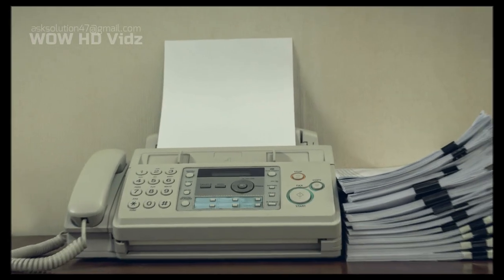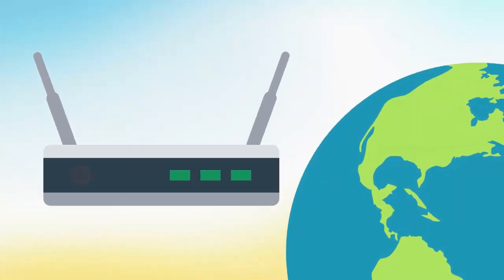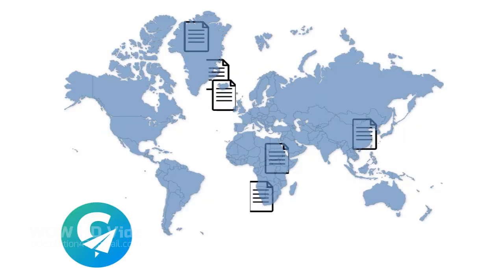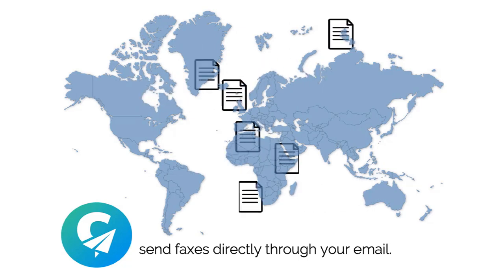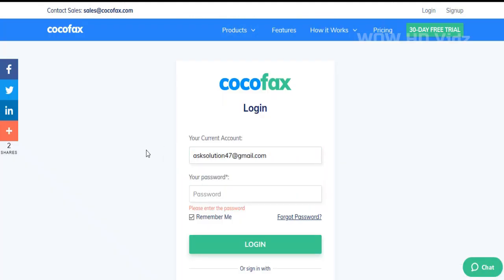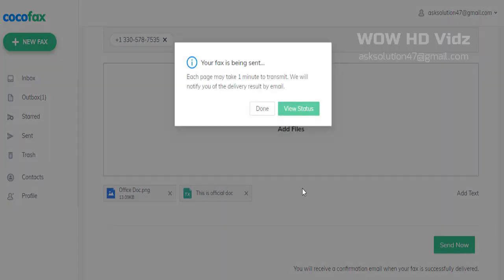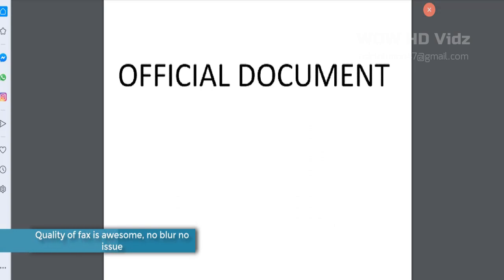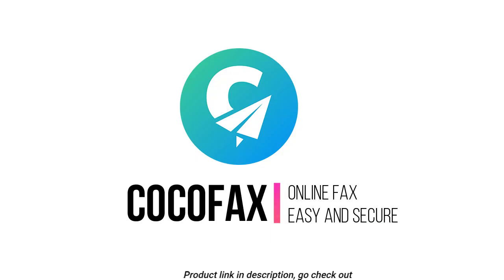CocoFax: How to Send and Receive Fax from Mobile and PC without Fax Machine and Landline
How to Send & Receive Faxes Online by Email or Computer

Step 1 - Choosing A Free Fax Number

Once you are done with the signup process, you will be taken to your CocoFax dashboard. You can also access this dashboard through any computer just by logging into your account on CocoFax’s website.

Step 2 - Composing Fax on Your Dashboard（Fax from computer)
To send a fax, you simply have to click on the ‘New Fax’ button on the corner of the dashboard. This will open a fax creation popup.

Once the ‘New Fax’ popup has opened, enter the fax number of the receiver, which includes the recipient’s country code, state code, and his/her fax number.

For faxes exchanged within the US, the sender needs to add ‘1’ before the fax number. If the state number of the fax receiver is 987 with his or her fax code being 6543210, the sender shall enter the fax number as

If you want to add a note to the fax, you can enter it in the ‘Add Text’ field.

You can also add a cover page to the fax if you wish. This page will appear as the first page on the receiver’s end.

At last attach the document that you intend to fax. CocoFax supports multiple file formats including pdf, doc, docx, xls, xlsx, png, jpg.
Step 2 - Creating Fax on Your Email Dashboard(Fax from email)
Open the email dashboard on your smartphone, tablet, computer and other devices. Or simply use the email client’s app or login into your email account in a web browser.

Navigate to the option of composing a new email. Once the new email popup opens, you can start to fill out the ‘To section  where receiver’s fax number should be entered in the format of  country code + state code+ fax number + @cocofax.net.

For example, if the receiver’s fax number is , with +1 as the country code and 987 as the state code, you’ll just have to enter it as

‘Subject’ (Optional)- Whatever you enter in the subject field will be shown as a note on top of the receiver’s printed fax documents. You can leave this field empty if you wish.
Email Body (Optional)- This refers to the place where you enter your email content, which in general, will appear as the cover page of the fax being composed. The information entered here will be presented as the first page of the document received on the other side. You can leave this field empty if you want.

Now here comes the most important part, the actual fax document. The document that you wish to fax needs to be added as an attachment to the email. The formats supported by CocoFax include pdf, doc, docx, xls, xlsx, png, jpg.

Step 3 - Sending Fax after Creation

Hit on the ‘Send’ button once the fax is finished. CocoFax will dial the receiver’s fax machine and transmit your fax with maximum encryption.

In one minute or so after the fax is delivered, you will receive a confirmation message on the dashboard, and on the email address you register with CocoFax about the delivery results, whether the faxing attempt is successful or failed with details such as delivery time, fax pages and so on.

The most common reasons for unsuccessful transmission are that the receiver’s fax machine is busy or turned off, or the fax number you have entered is incorrect. Rest assured that regular updates and checks from CocoFax’s expert team ensure no glitches on your side in faxing documents.

Conclusion
What once was unimaginable and even impossible, CocoFax did it and achieved online computer faxing effectively. If you were searching for a similar faxing solution, then here it is, go start using CocoFax right away.

In this video your will see hoe to send fax online
email to fax
fax from computer
fax to email
how to fax from email
how to fax from computer
email fax
send a fax online
fax by email
online fax
how to fax from gmail
faxing from computer
fax from email
receive fax to email
fax through email